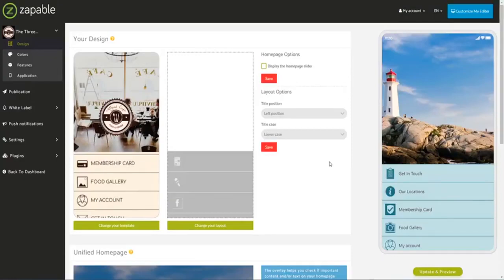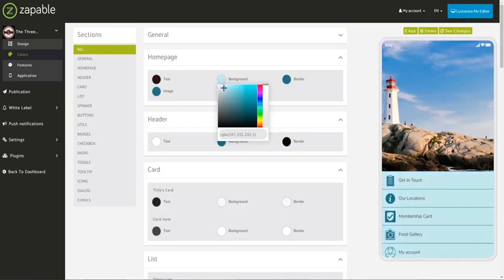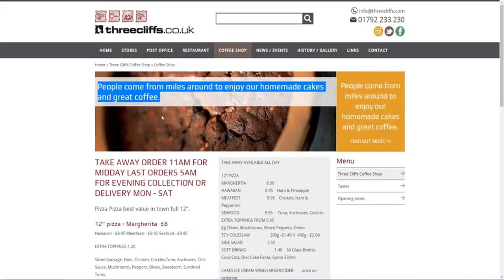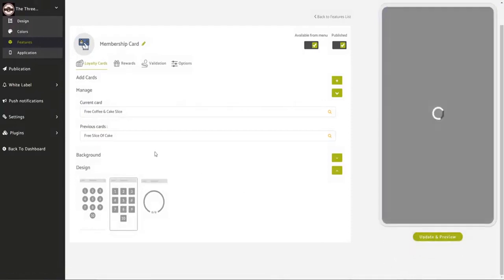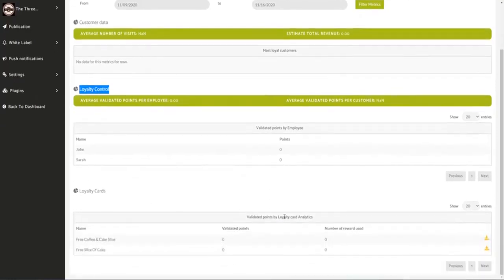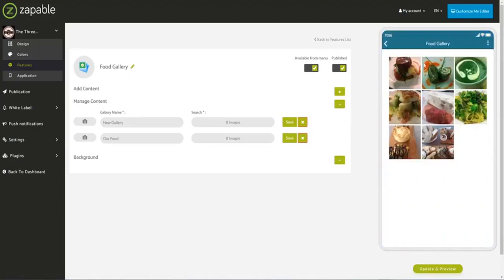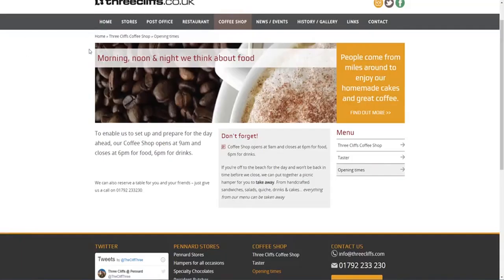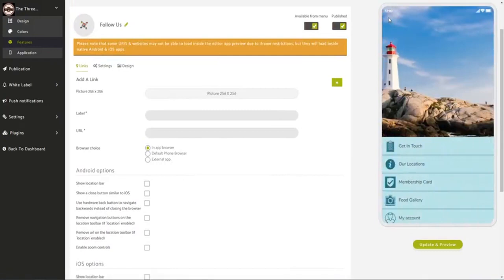Zapable Instant Mobile App Maker Overview & Tutorial Launch Date May 4th 2021 @ 11AM EST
Zapable - Create Amazing Apps in Real Estate, Fitness, Small Hotels, Restaurants and many more. The Most Powerful Instant Mobile App Builder - Over 30 Incredible Features